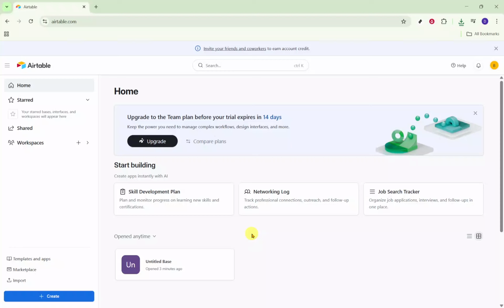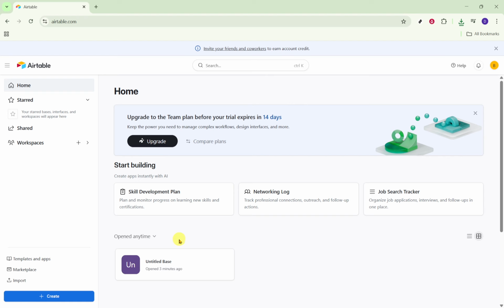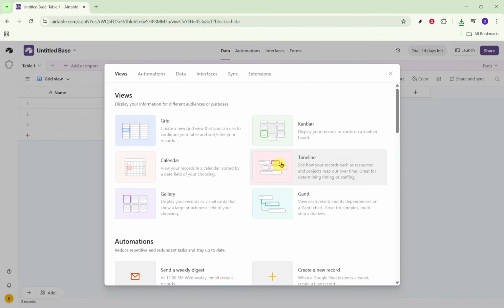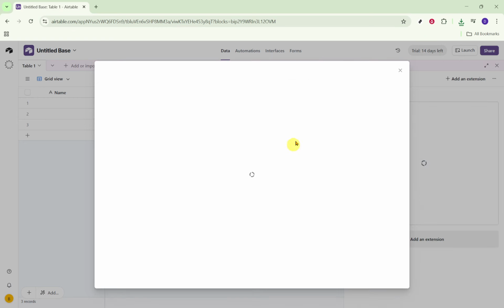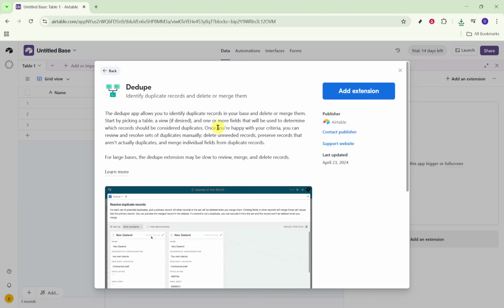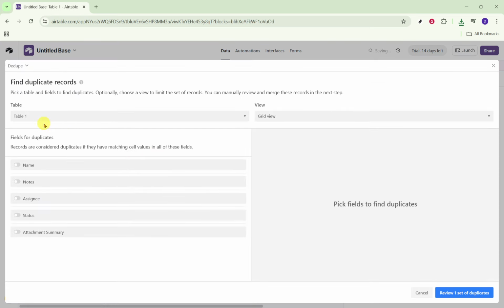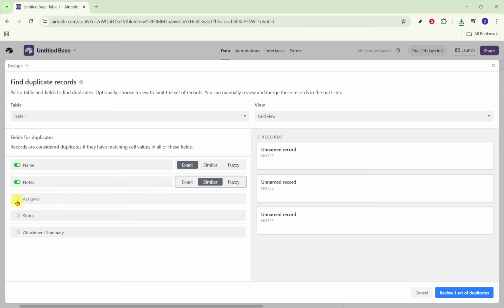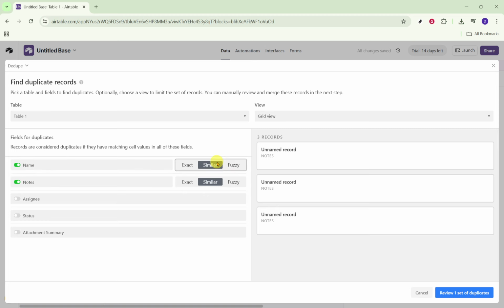How To Find Duplicates In Airtable 2026 (Complete Guide)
How To Find Duplicates In Airtable 2026 (Complete Guide). Learn how to find duplicates in Airtable in this step-by-step 2026 complete guide. This tutorial will show you how to check for duplicate records, clean up your data, and organize your Airtable bases efficiently.

Perfect for beginners, this guide covers everything you need to remove duplicates, use filters, and improve your Airtable workflow. Stay productive and manage your data like a pro with these easy Airtable tips.